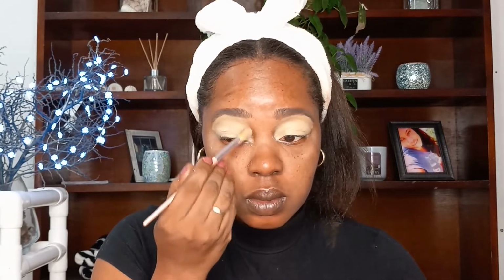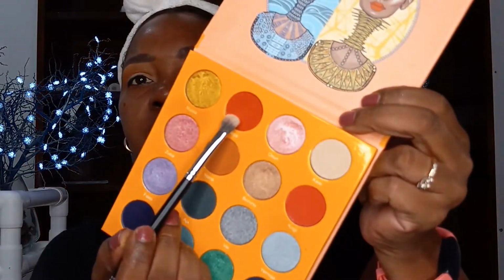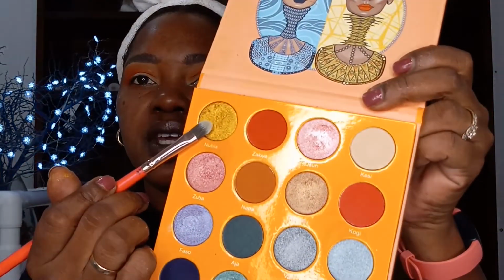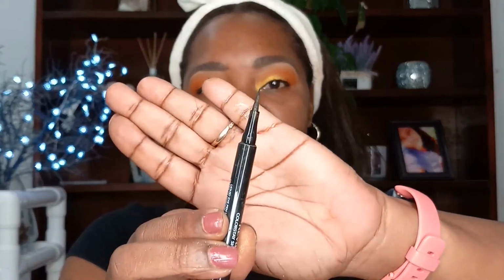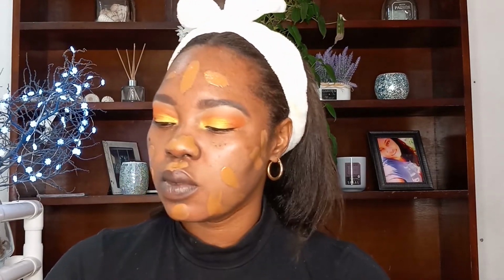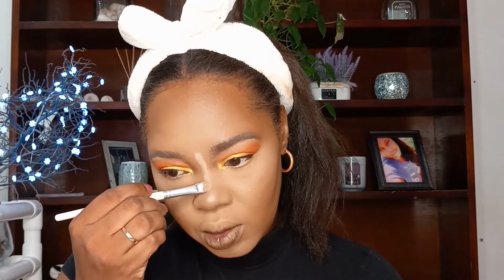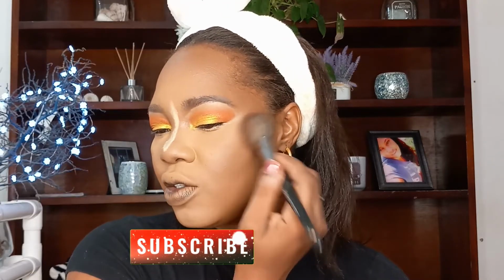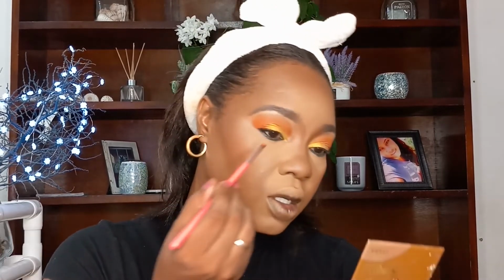SUNSET VIBES EYESHADOW + FULL COVERAGE MAKEUP LOOK | Janelle Veronica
Hi Makeup and Beauty Lovers! Today's video is a sunset vibes eyeshadow look makeup tutorial. The base is full coverage. I used mostly drugstore makeup to create the look. Enjoy!

Take Care.

XOXO Janelle

PRODUCTS USED
L. A. Girl Brow Promade - Dark Brown
Juvia's Place I Prep I Prime Eyeshadow Primer - Shade 2
Juvia's Place The Magic Mini Eyeshadow Palette
Revlon Sharp Line - Black
Ardell Soft Touch Lashes - 156 Black

L. A. Girl Pro.prep HD.moisture Nourishing Face Primer
Maybelline Superstay  Full Coverage Foundation - 356 Warm Coconut
Too Faced Born This Way Multi-Use Sculpting Concealer - Butterscotch
BLK/OPL Skin Perfecting Stick Foundation - Suede Mocha
Laura Mercier Translucent Loose Setting Powder - Translucent Honey
Maybelline Matte + Poreless Pressed Powder - 365 Nutmeg
Revolution Beauty Splendour Ultra Matte Bronzer - Dark
Palladio Matte Blush - Tipsy
Morphe Continuous Setting Mist
Revlon Photoready Blurring Powder - 030 Medium Deep

BLK/OPl Precision Lip Definer - Timber
Palladio 4Ever + Ever Intense Lip Paint - Eternal